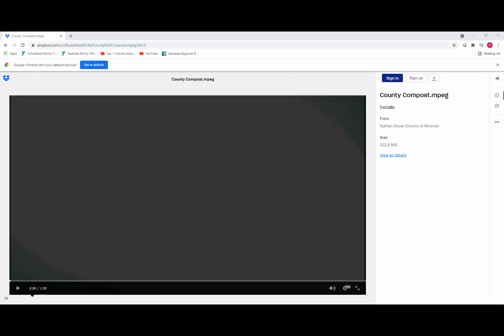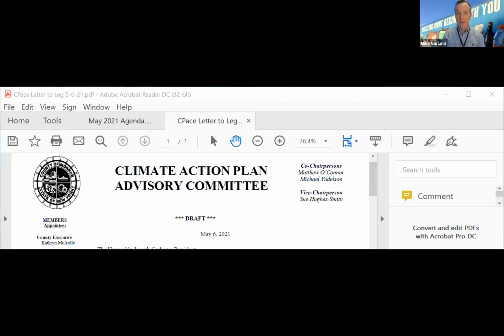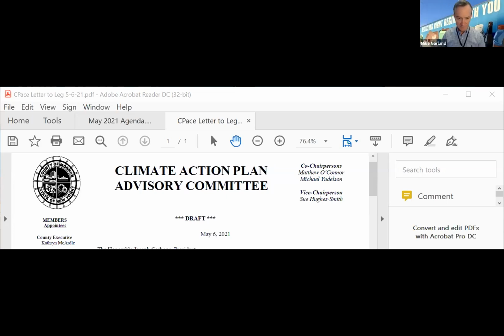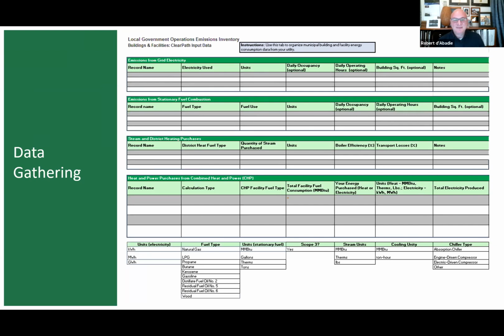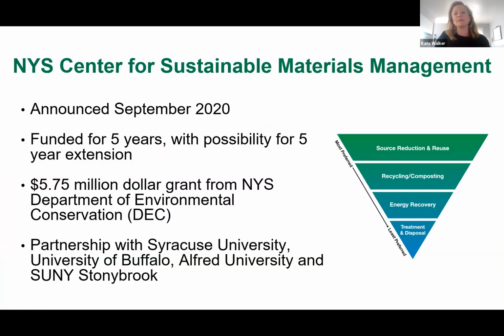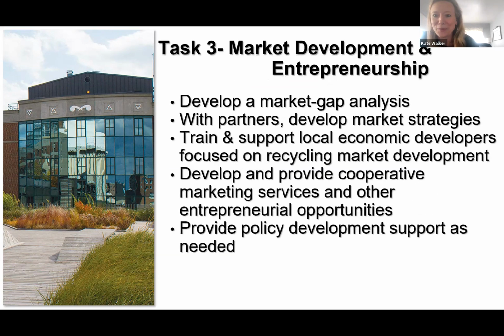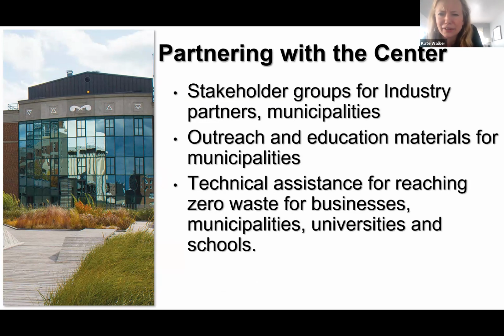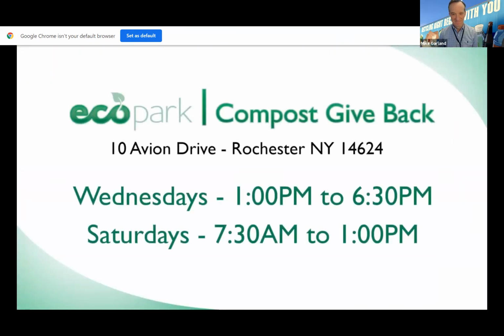May 6, 2021 - Climate Action Plan Advisory Committee